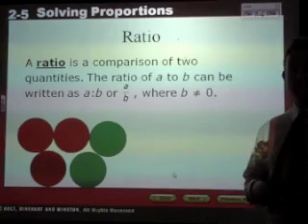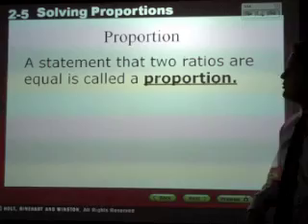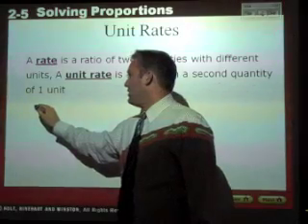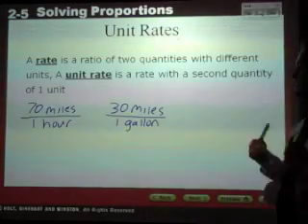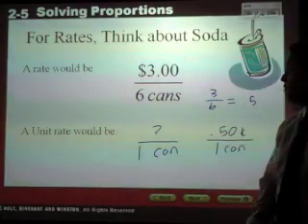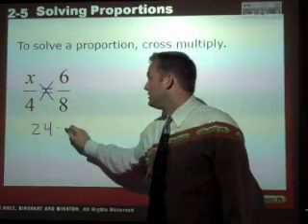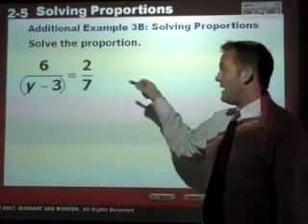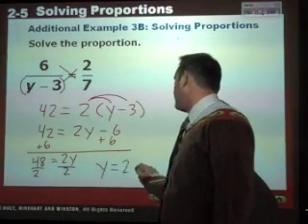Solving Proportions and Unit Rates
Algebra teacher Mr. Williams demonstrates how to solve proportions and how to find the unit rate.